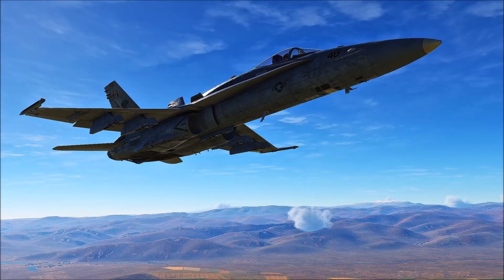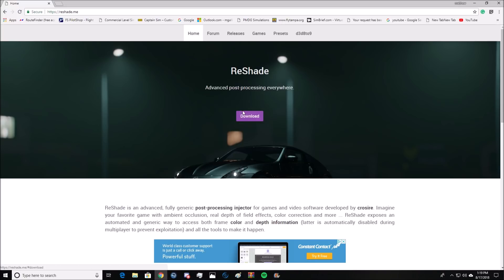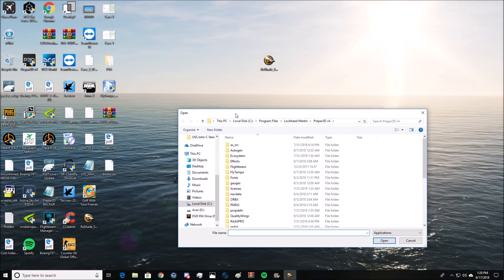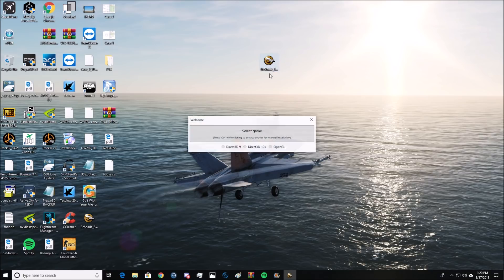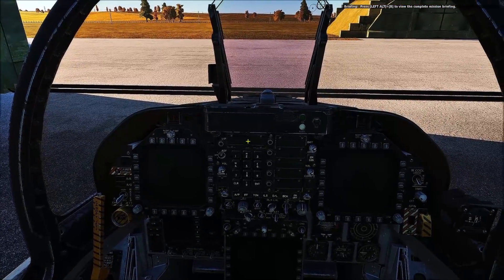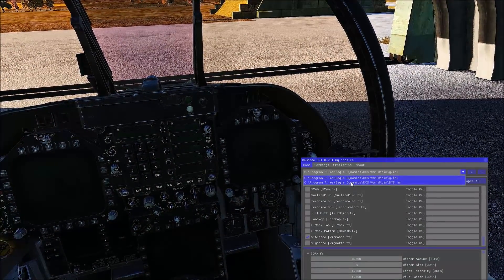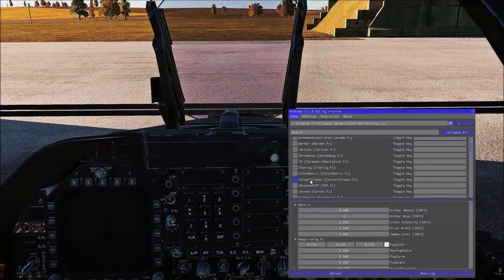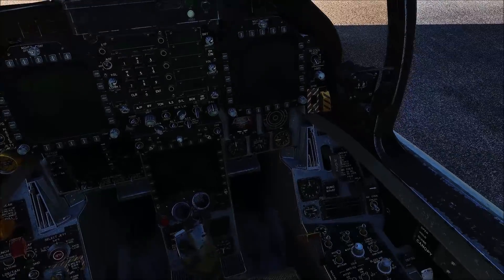Reshade for DCS World [Great Tool For Sharpness And Color Correction]